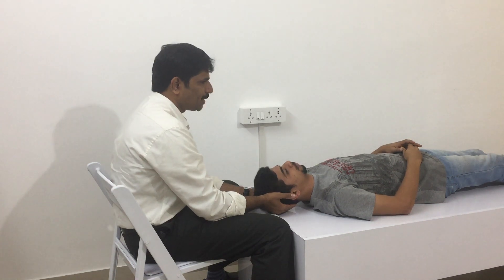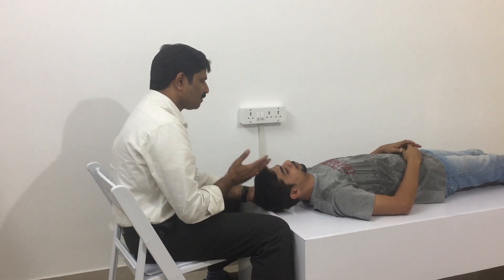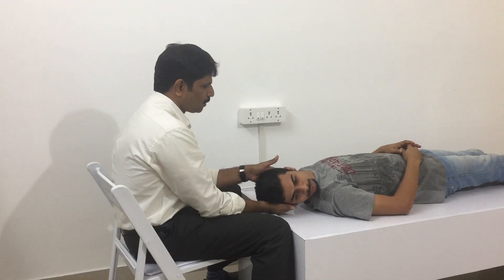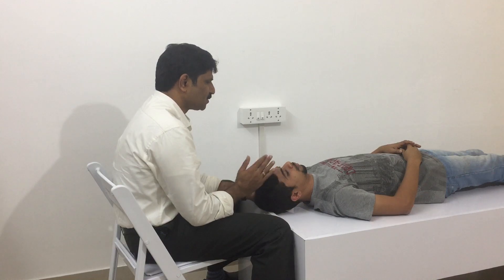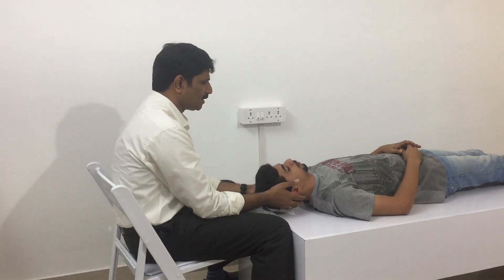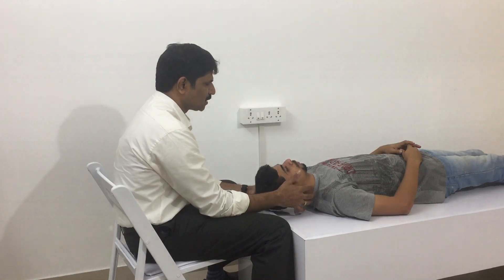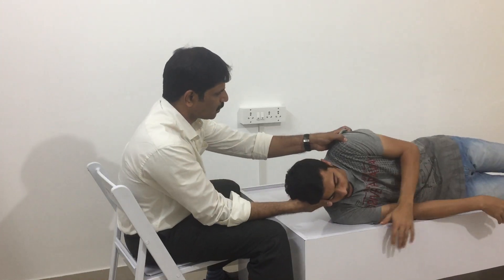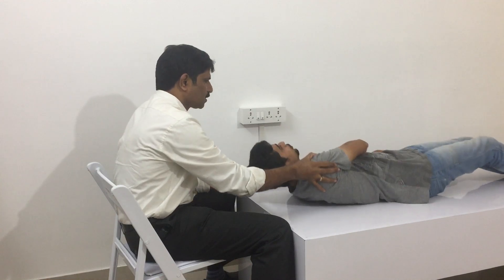McClure Pagnini Maneuver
Diagnostic test for horizontal canal benign paroxysmal positional vertigo